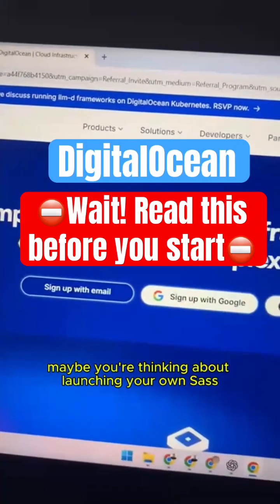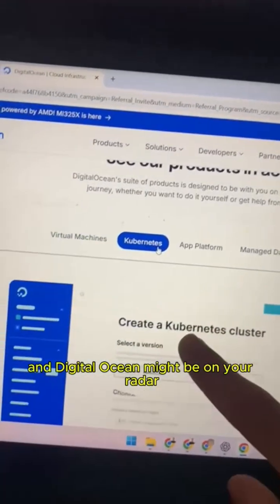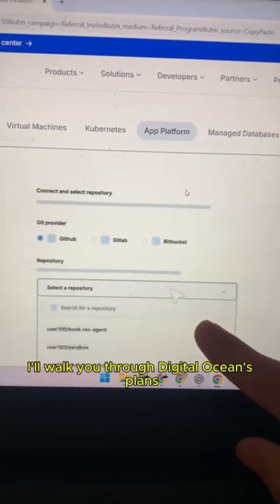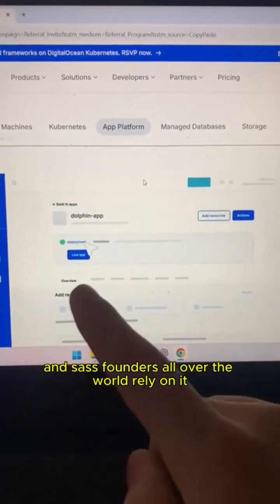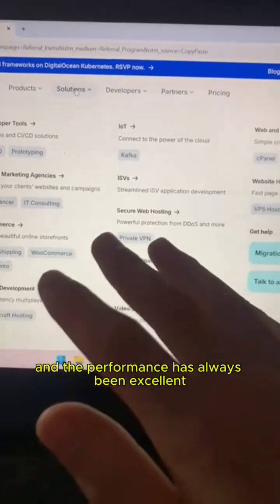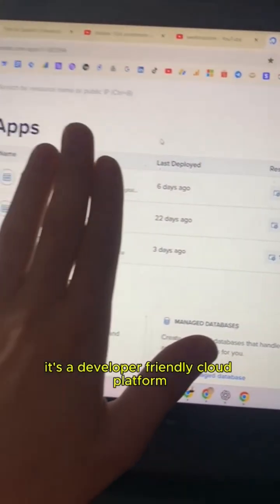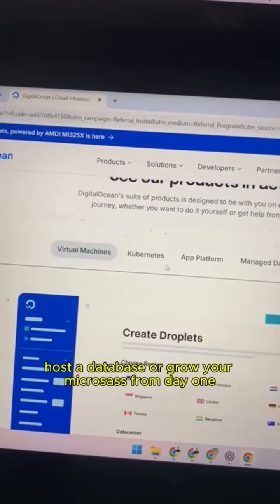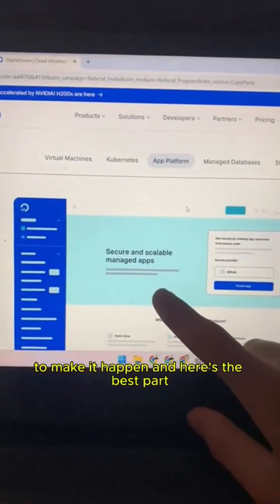DigitalOcean Review: Is It Good for SaaS Hosting? Everything About Host, SaaS DigitalOcean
Are you looking for the best hosting platform for your SaaS, micro SaaS, or app backend? In this video, I review DigitalOcean and explain if it’s really good for hosting SaaS applications. 🚀

You’ll learn:
✅ What DigitalOcean is and how it works
✅ Pricing, features, and hosting plans for SaaS apps
✅ Pros and cons of using DigitalOcean for startups and developers
✅ Why many SaaS founders choose DigitalOcean to host their projects
✅ How to get $200 in free credits for 60 days with my exclusive link

Whether you’re building your first micro SaaS, hosting an API backend, or scaling a startup application, this video will help you decide if DigitalOcean is the right choice for you.